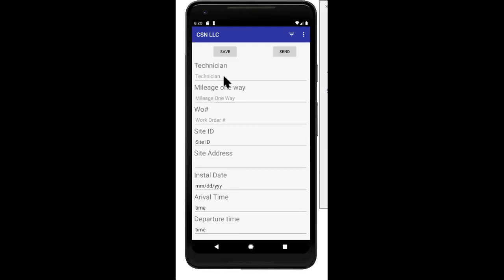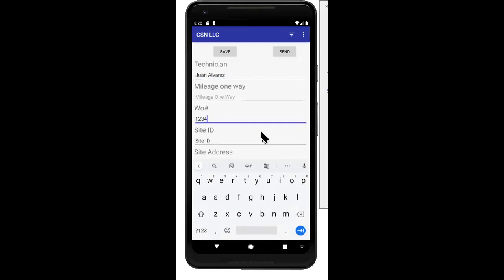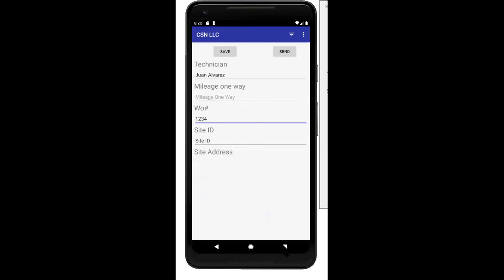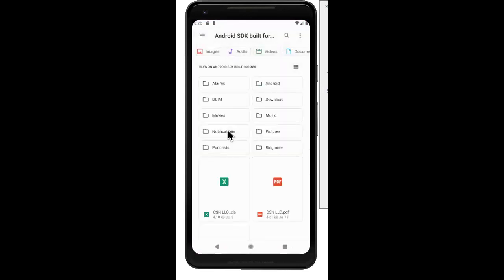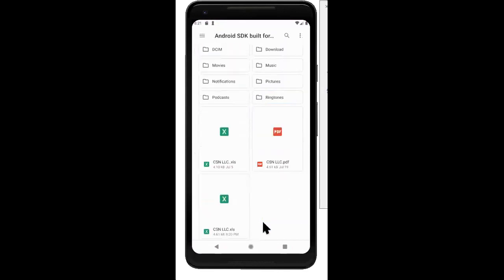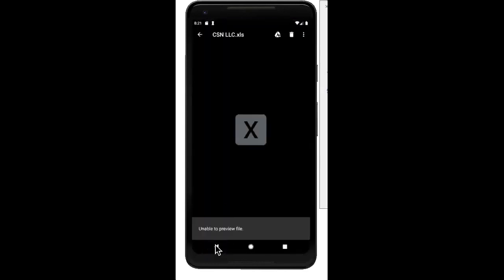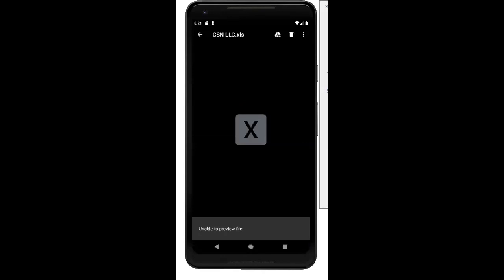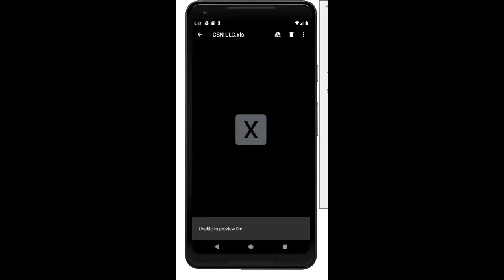zoom 0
Brother Barney, I rewatched the video and saw that the only screen that was sharing was the emulator, so the video doesn't showed the excel file with the info that was retrieved. If you try it in your phone or actually just your emulator and send the file to your computer you should be able to see the results.